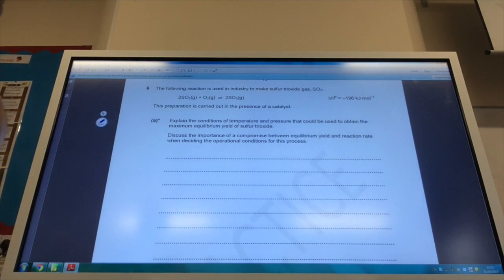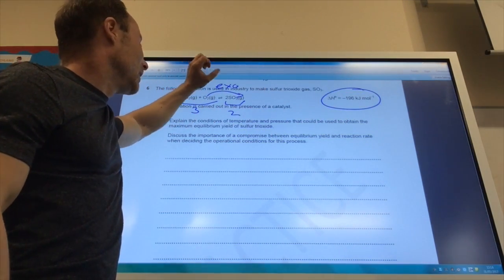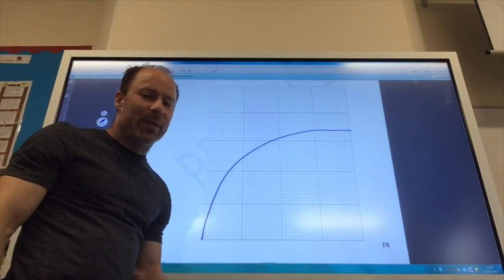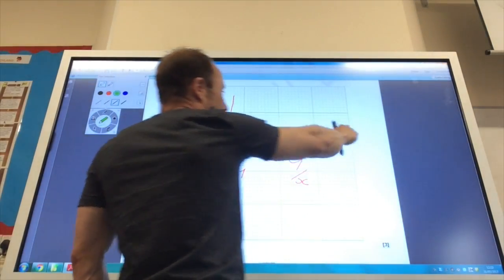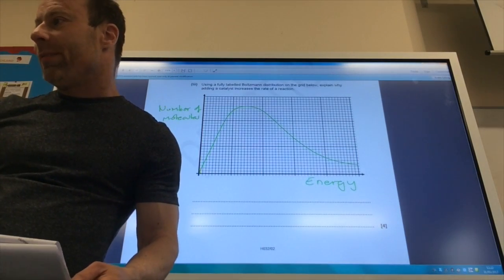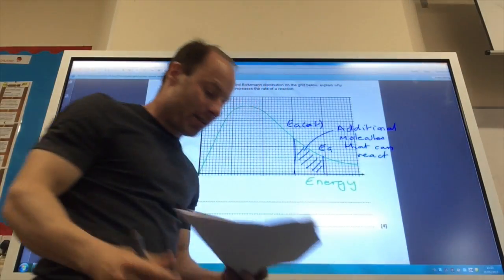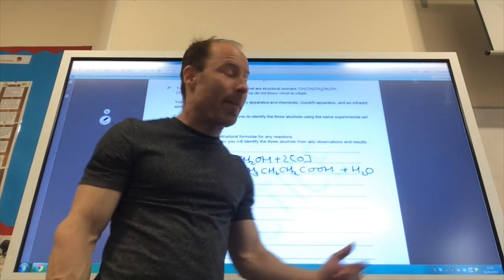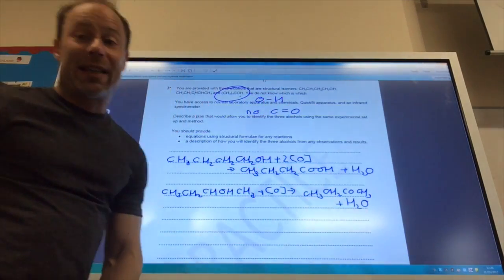OCR H032/02 Depth in Chemistry -Sample Paper 2 Q7-8 from